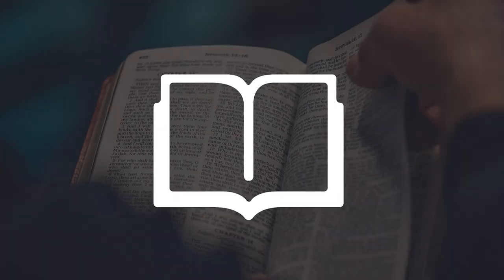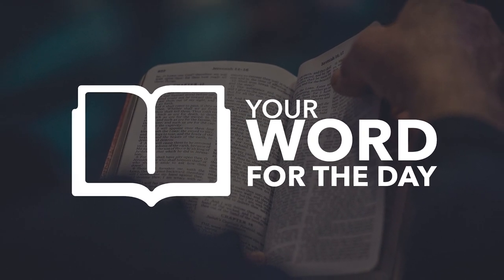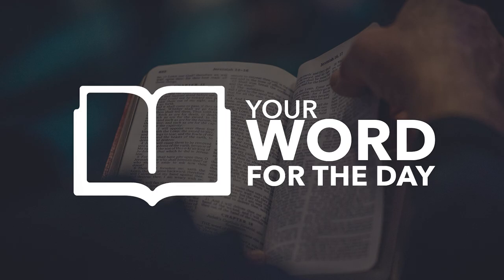Your Word for the Day - Episode 904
Today, Pastor Robert clarifies that lustful thoughts are as bad as adultery in God’s eyes.